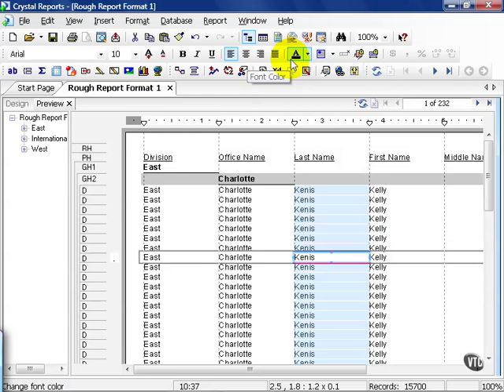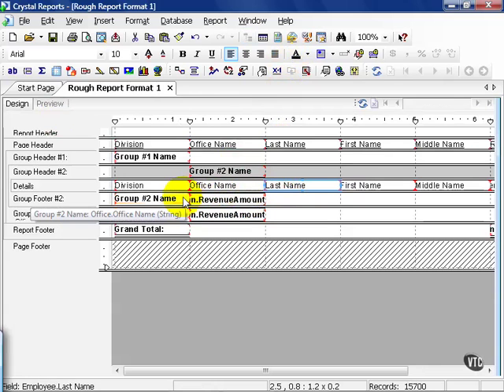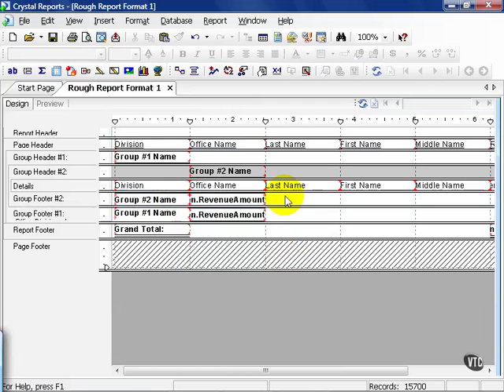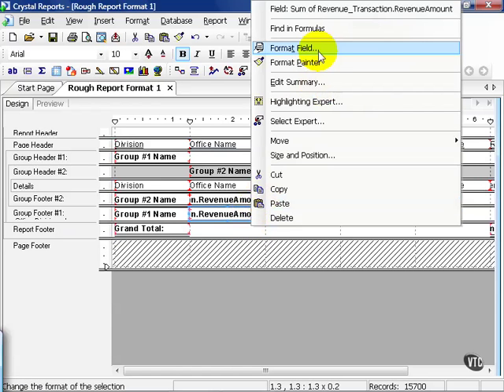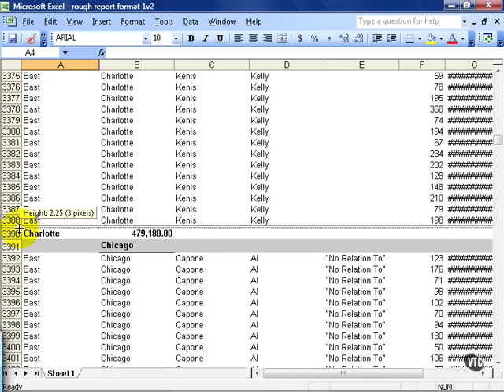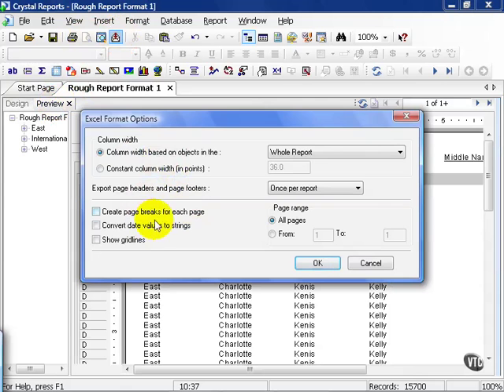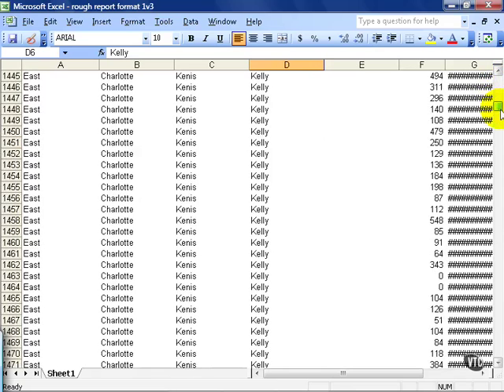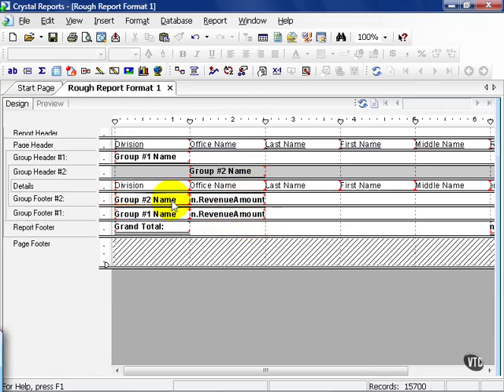91 Crystal ReportsXI Excel Export Field Layout & Design